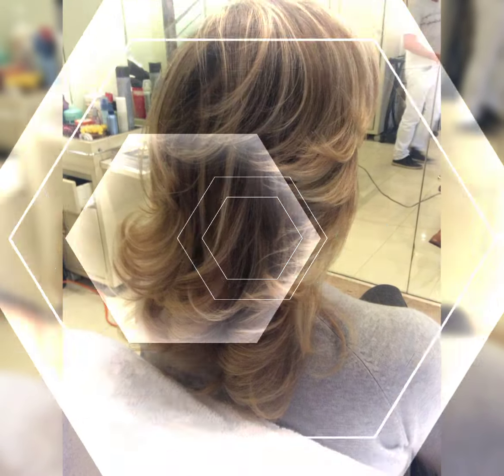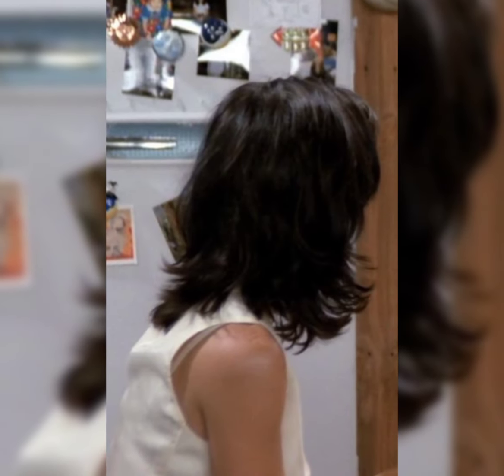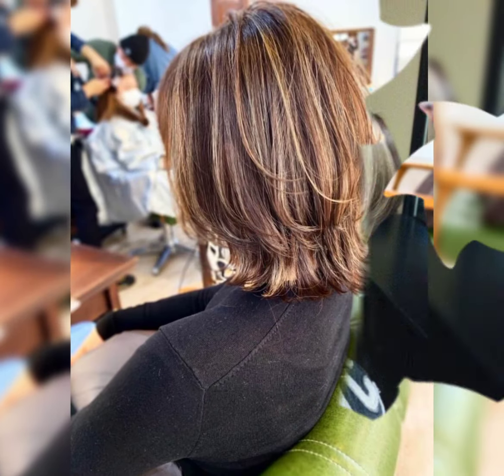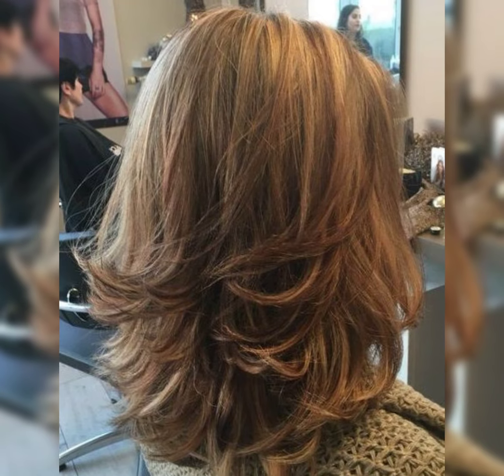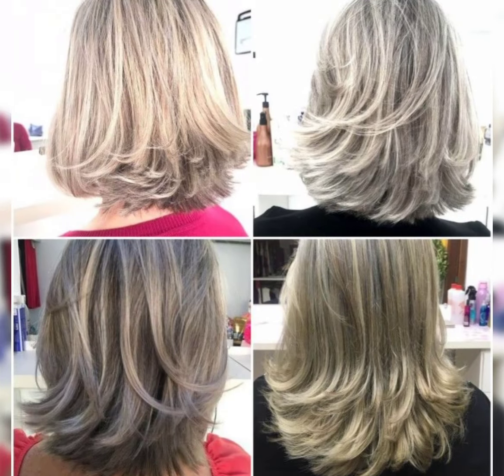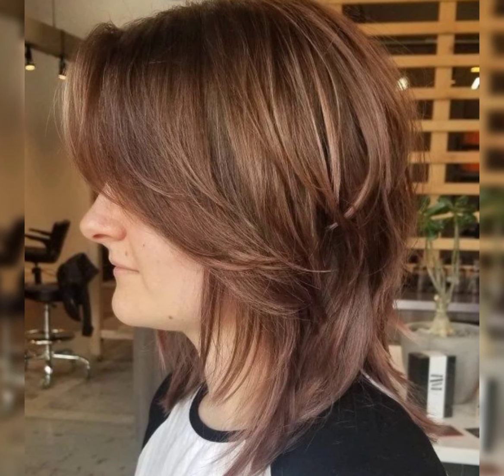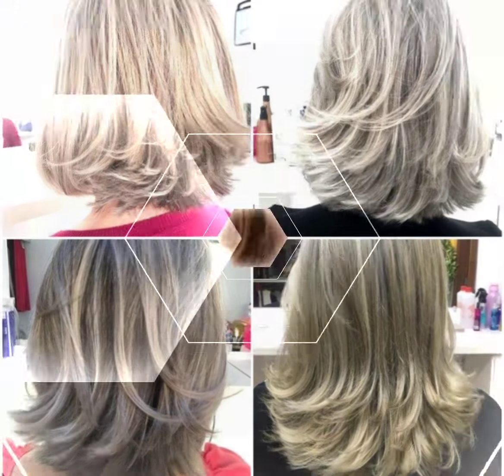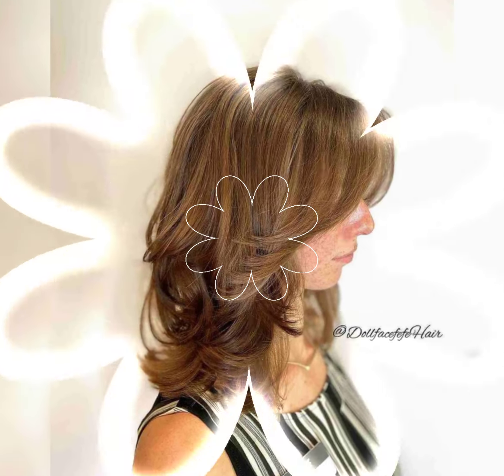70 Trending layered medium Length bob haircuts and hairstyles for women's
70 Trending layered medium Length bob haircuts and hairstyles for women's